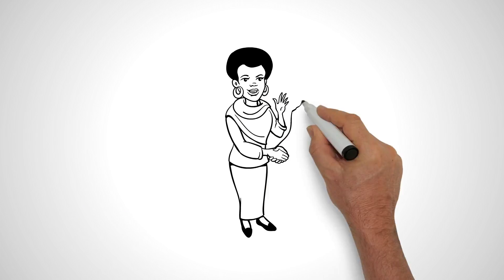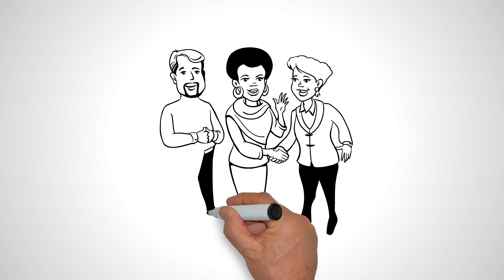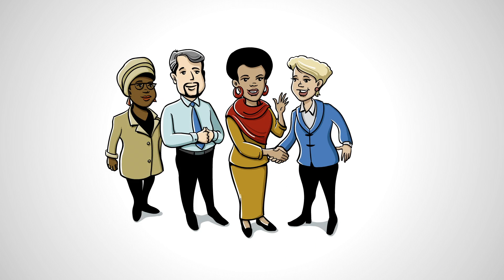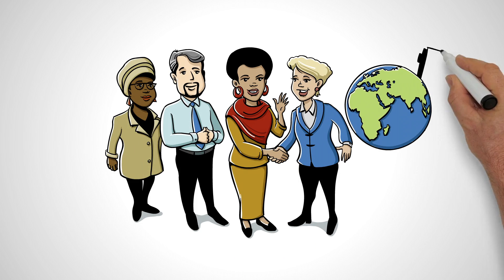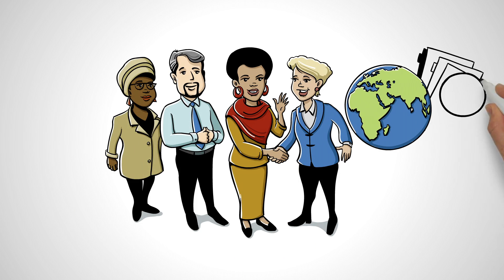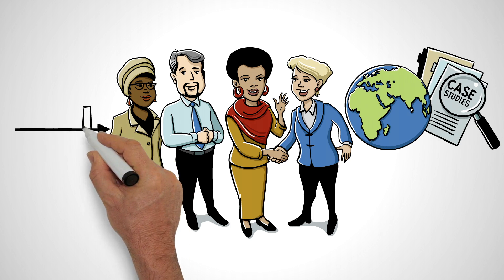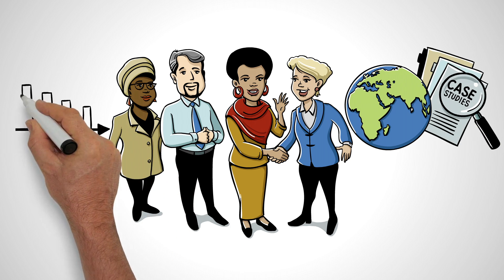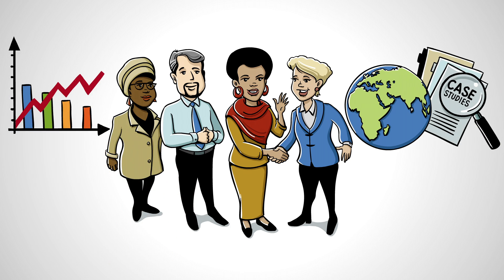E-Commerce Assessments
National assessments are essential to identify strengths and weaknesses in the e-commerce readiness of countries. These assessments can in turn serve as a basis for formulating relevant policies to harness the potential of digital technologies for economic growth and social development.